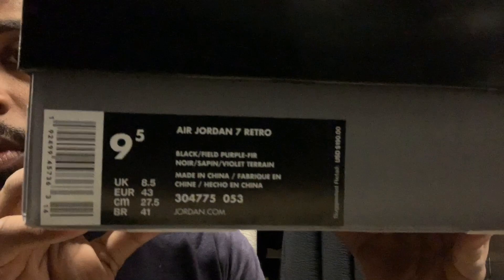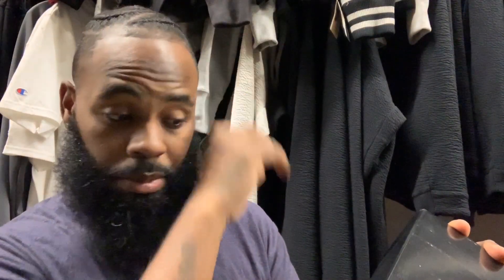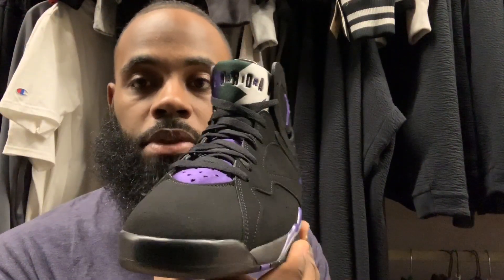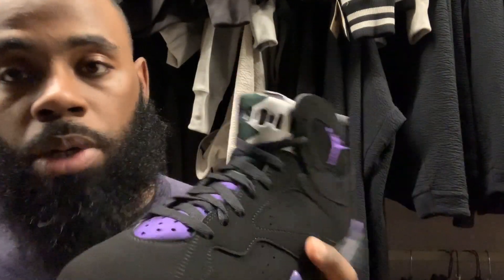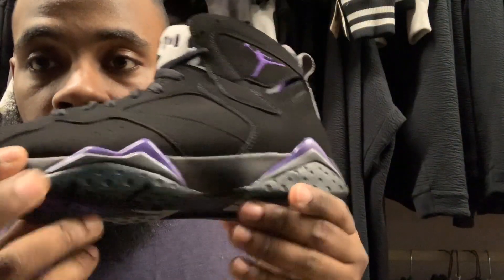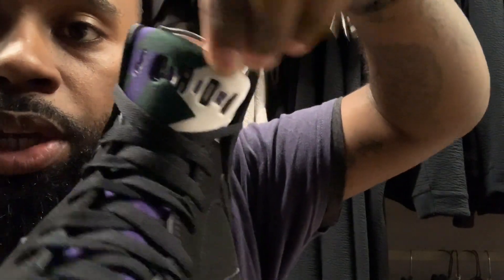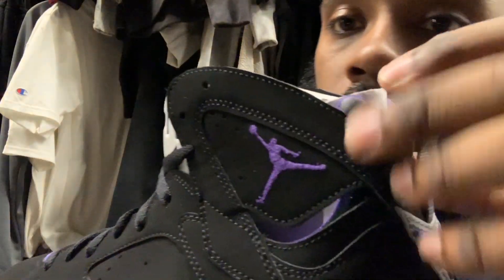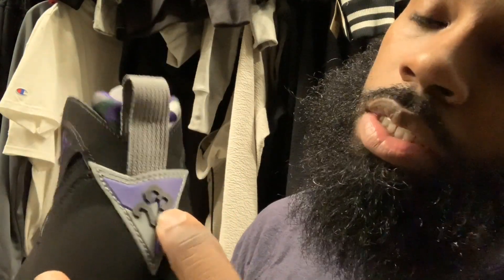First Look of the Air Jordan 7 “Ray Allen PE”